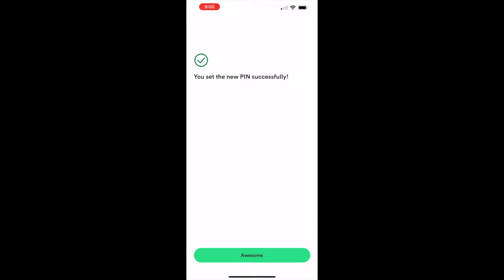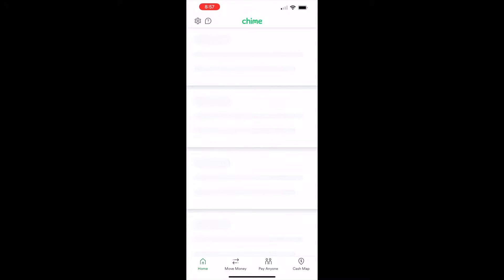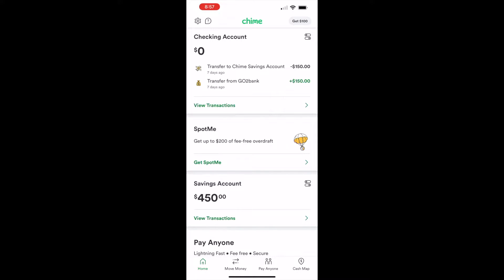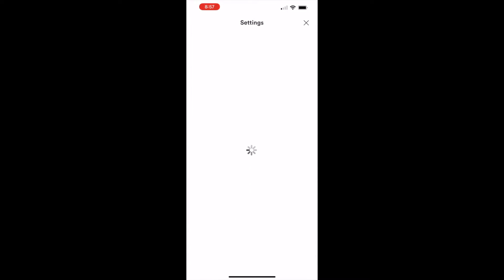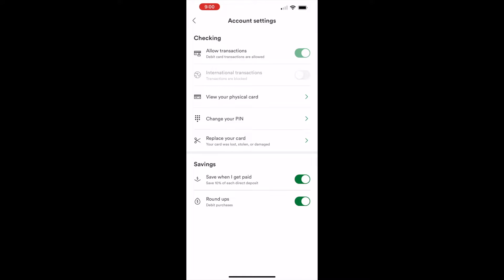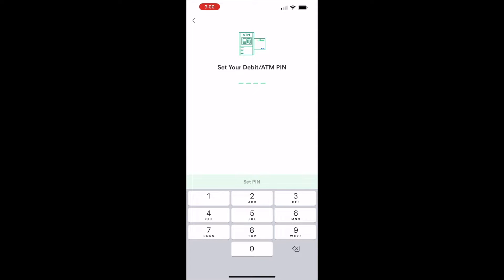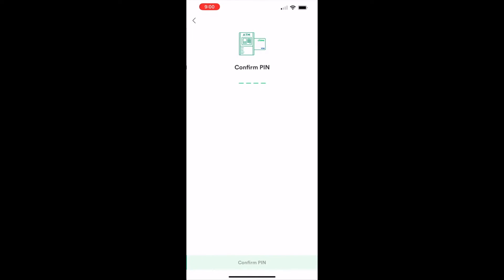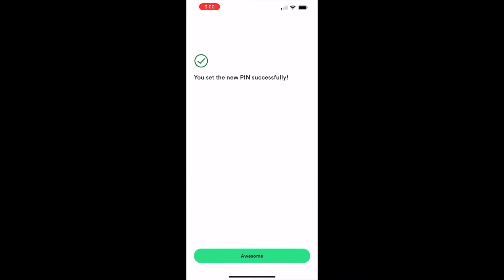How do you Change your PIN on Chime on App?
To change the PIN of your Chime Card, take your phone. Find the Chime icon and open the Chime mobile app on your phone. When the app is loaded, you can see your checking and savings account balances and recent transactions. On the home screen in the top left corner, find the Settings button. It has a cogwheel icon. Tap on the Settings button. Next, on the Settings screen, find the "Account Settings" option and tap on it. On the "Account Settings" screen in the Checking section, find "Change your PIN." Tap on it. Next, you can set your new PIN for your ATM debit card. Then, confirm the PIN. Now, you set the new PIN successfully. That is how to change the PIN of your Chime Debit Card.